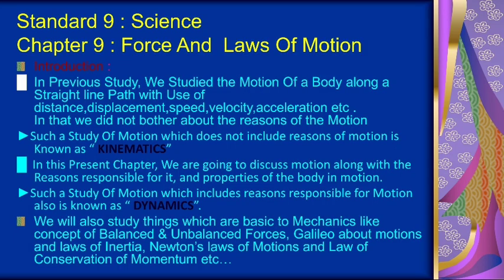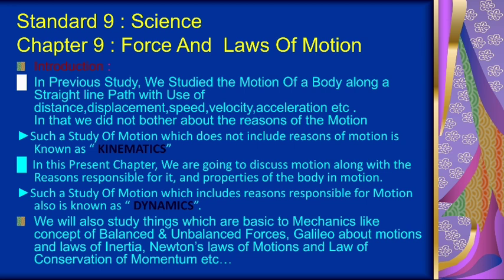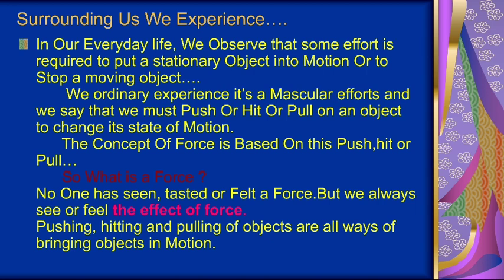847.Std-9,Science,Chapter-9,Part-1| Vidyut Board Vidyalaya | BHAGYESH THAKKAR